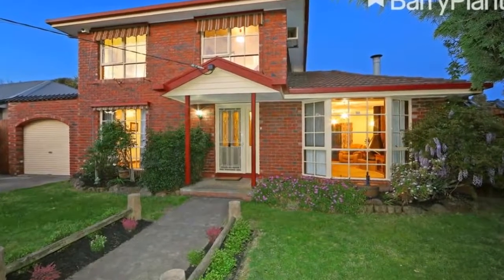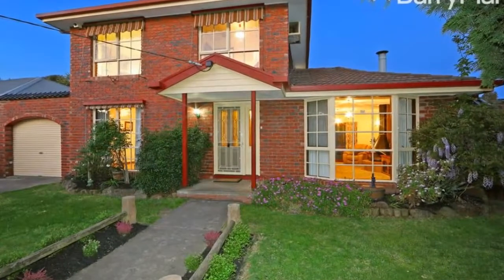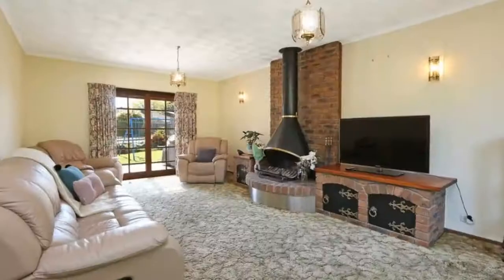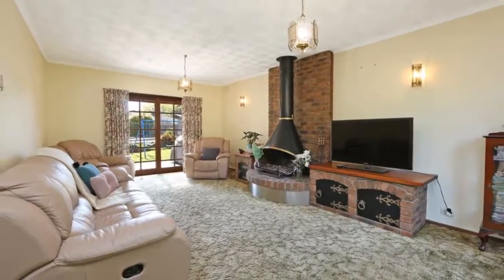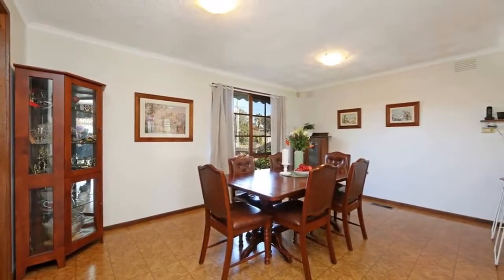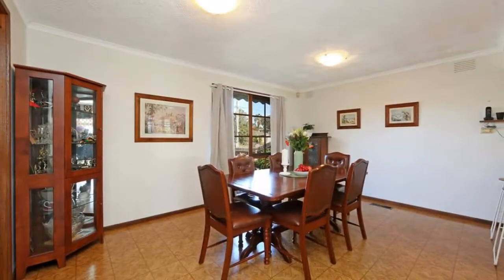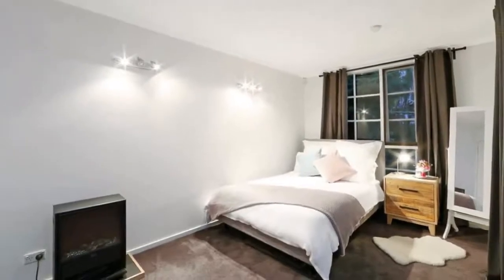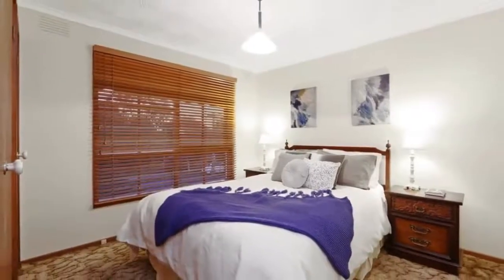8 Nigel Court, Scoresby